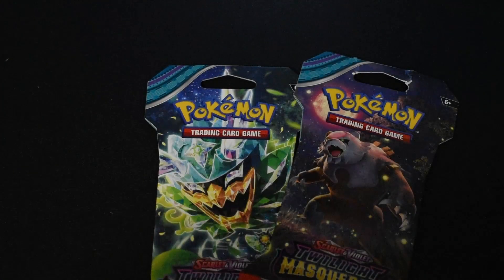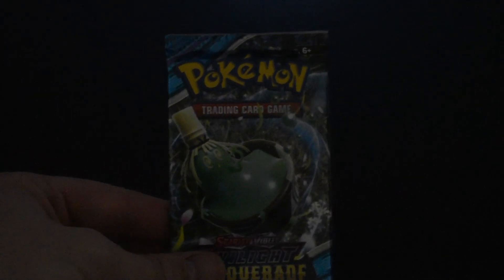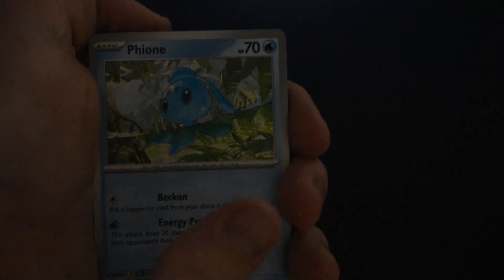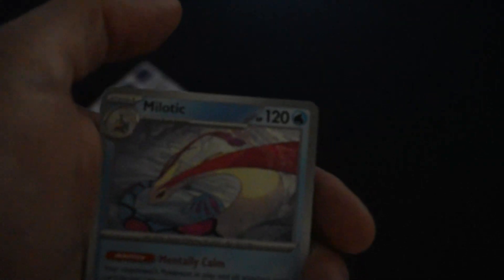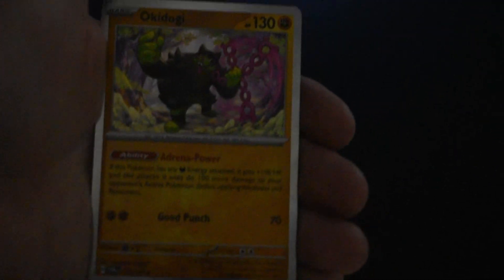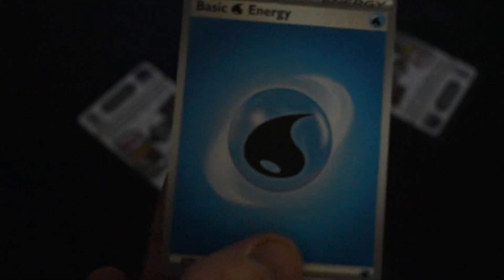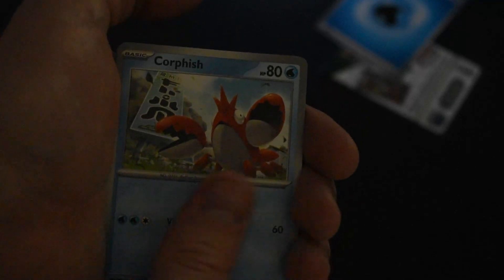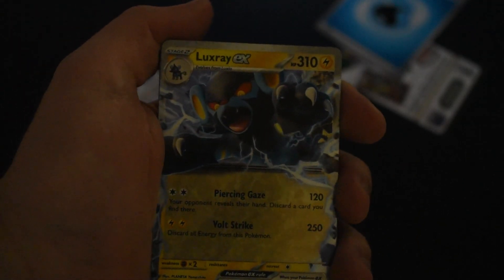*NEW* Twilight Masquerade 2 PACK OPENING !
epic set minus ogerpon and the trio
JKPokémon is hosted by two best friends (Josh and Kaleb) who are HUGE Pokémon fanatics. Whether your interest is in the TCG, the video games, or even Pokémon GO, this channel will have something for you.

Follow Josh and Kaleb on their individual channels: @ReverseJosh and @Yeetloops